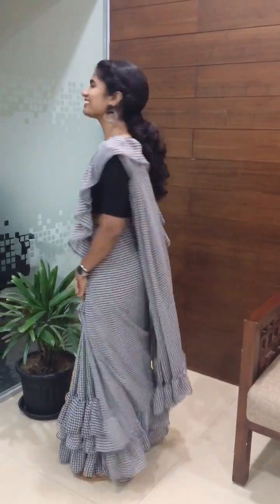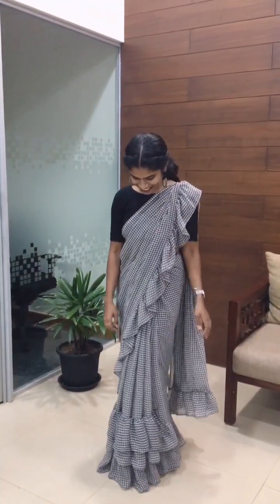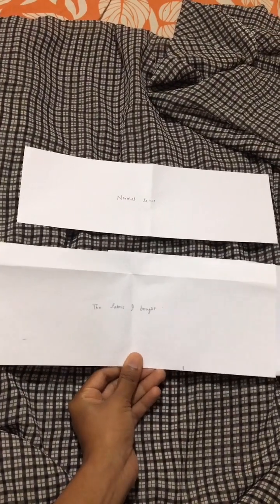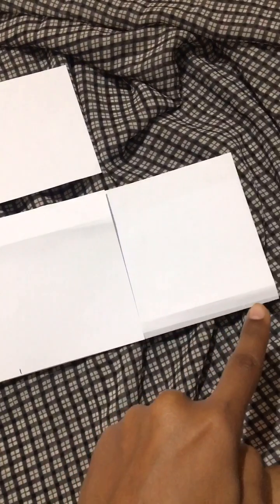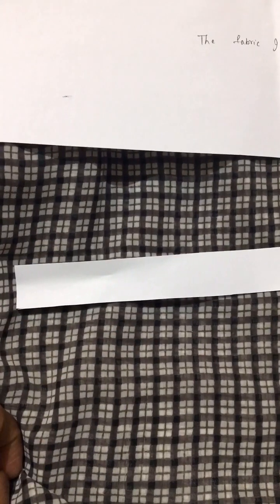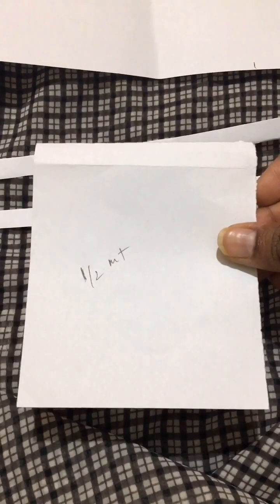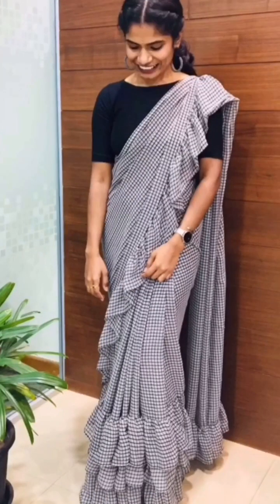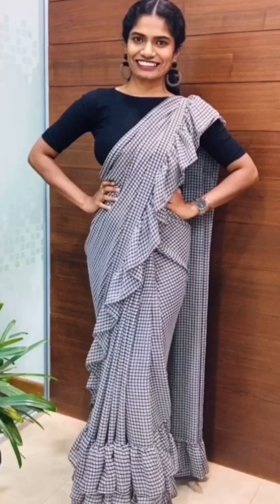How to make Ruffle saree at Home | Ruffle Saree under 500/- | DIY Ruffle Saree|nayalooks|Navya Varma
For English Video👇🏾

How To Make Ruffle Saree at Home | Ruffle Saree Under 500/- | DIY Ruffle Saree | nayalooks English

Fabric
6mts from FairPrice,Badichowdi
Price - 80Rs per meter

I hope you all enjoyed watching this video.
Please feel free to talk about any video suggestions in the comment box below

All the information mentioned/spoken in the vedio is my own
For more stories and pictures follow me in the above mentioned social media handles❤️